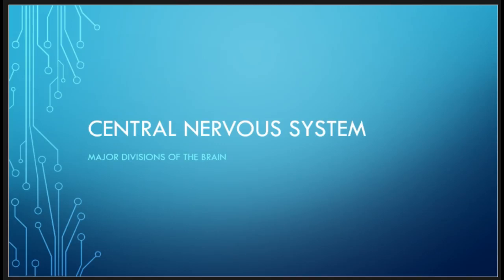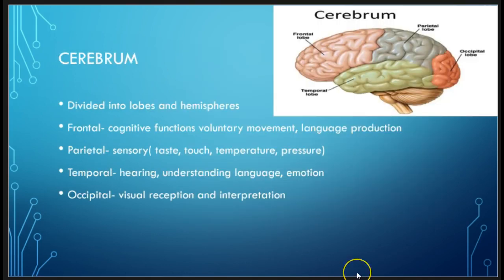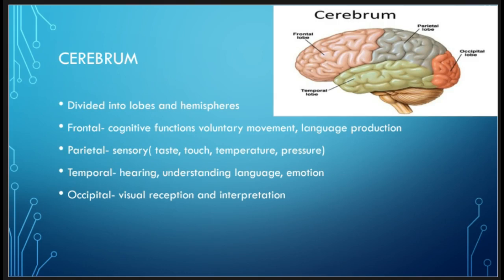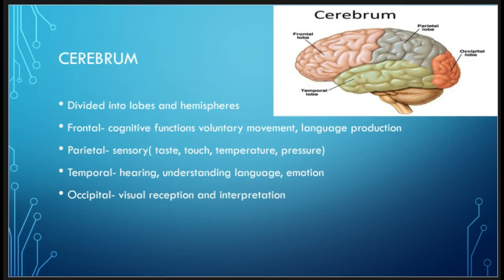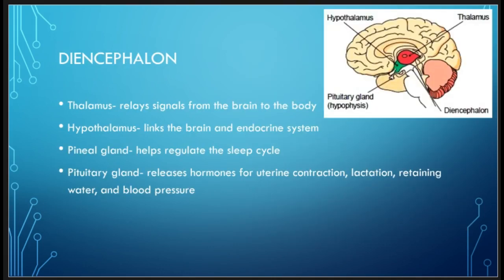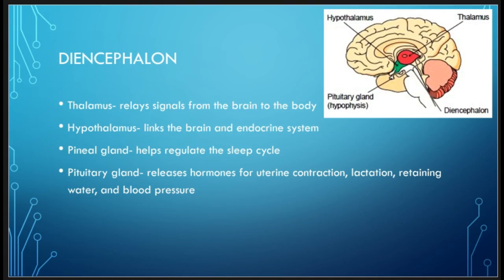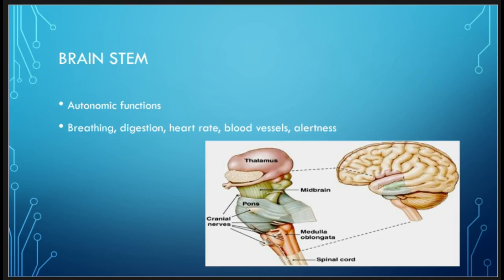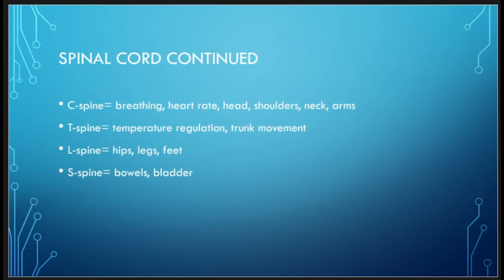Central Nervous System